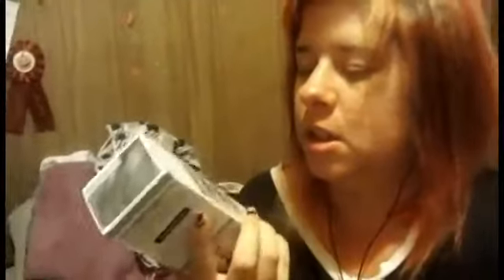Loreal Colorista Hair Color Review / Demo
Hey Everyone,
In this video i'm trying out the new Loreal Colorista Hair color kits.

Loreal Colorista Hair Color

Loreal Colorista Bleaching Kit

Musically: falloutgirl30